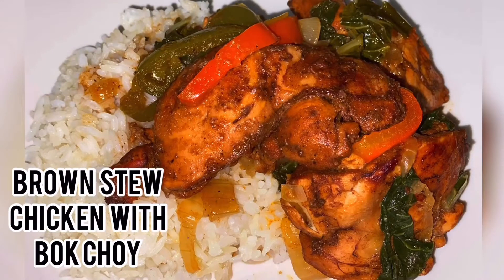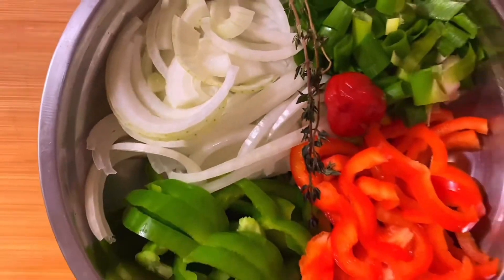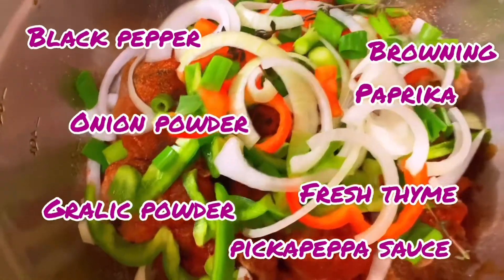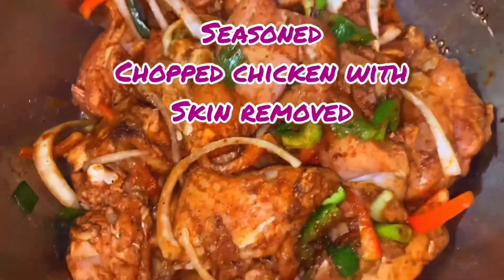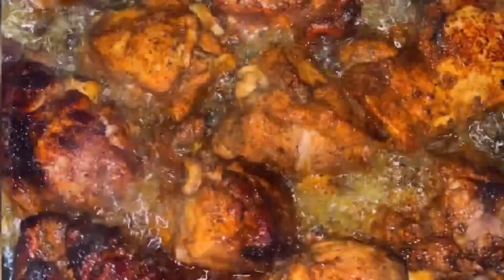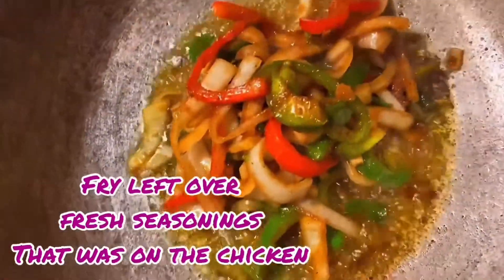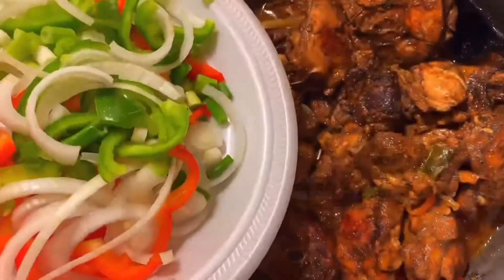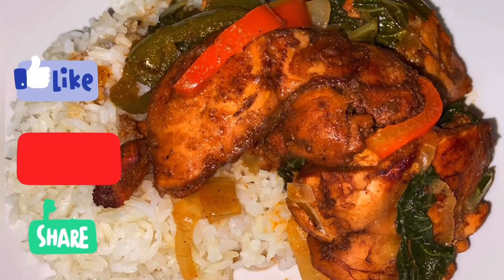Cooking w/ Nique - how to make Brown Stew Chicken with Bok Choy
You’ll need…
Chopped chicken (legs + thighs chopped up)
Bok choy (2-3lbs)
1 med onion
3 cloves garlic
veg or olive oil
salt (optional)
scotch bonnet pepper
black pepper
Bell peppers
Browning sauce
pickapeppa sauce
Paprika
Thyme
Garlic + onion powder
Ketchup (optional)

Instructions:
1. Clean, wash, and cut all the seasonings.

2. Cut half of a chicken into chicken parts. Cut the thigh in four pieces, legs in two. Wash and seasoned, Put it aside.

3. Cut the bottom from the bok choy. Put the leaves in water. Use your fingers to clean the dirty leaves properly.

4. Next cut up the bok Choy leaves by one inch. Cover well and put aside.

5. Put frying pot to heat for one minute. Next, add oil and leave until hot.

6. Next, add the chicken pieces to the hot pot with oil. Allow frying on one side for minutes and the other for 5 minutes.

7. In the same pot or another pot add oil a little oil from the chicken then Add the left over fresh seasonings - making gravy.

8. Add chicken, seasonings + Add a little ketchup (optional), stir in,

9. Add bok choy

This meal can be paired with white rice, cauliflower rice or paired boiled foods or fried food/dumplings 🇯🇲.